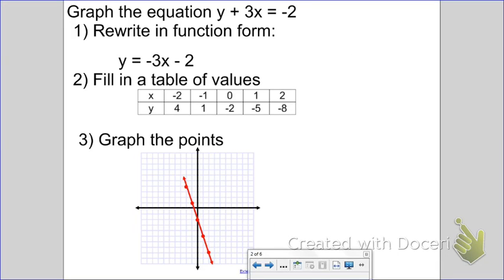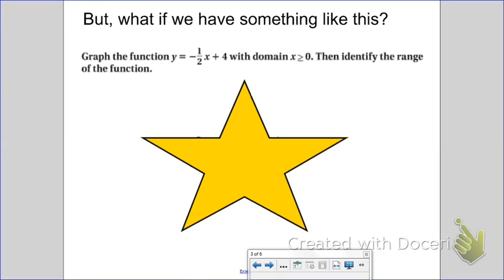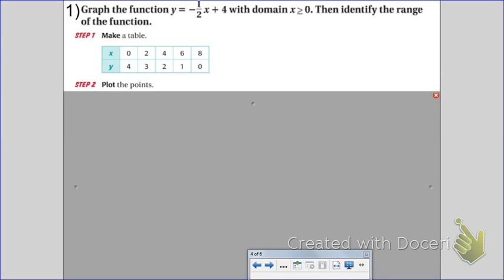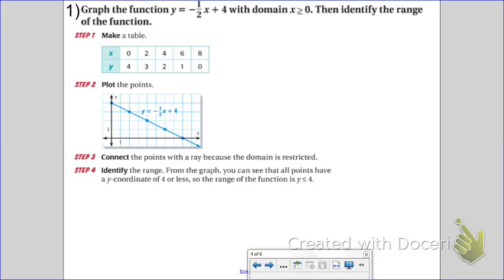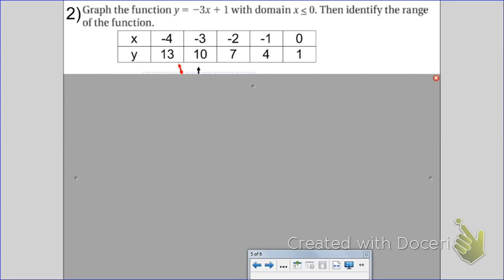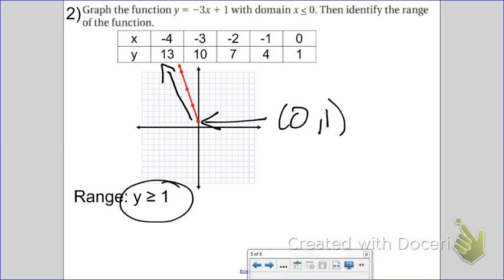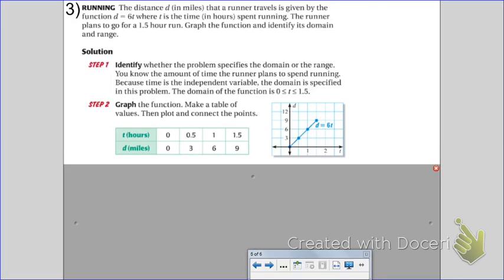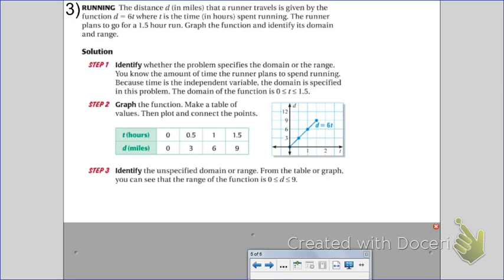8 Graphing with Specified Domain